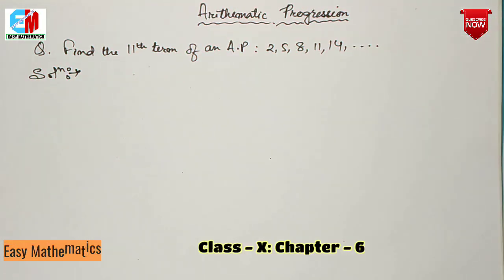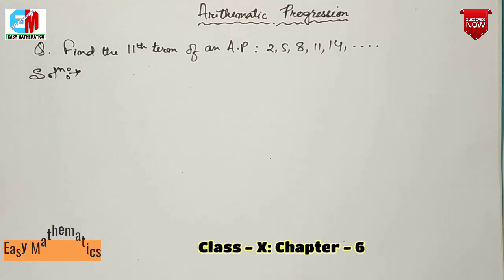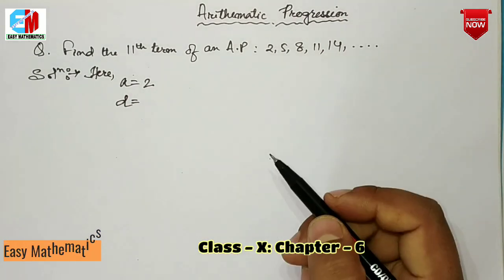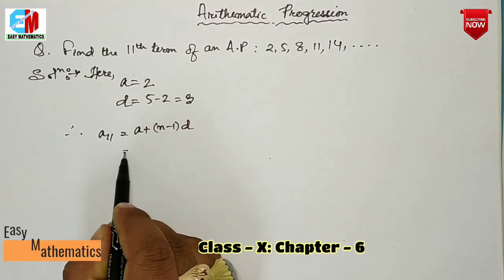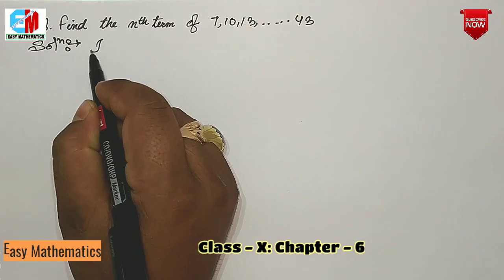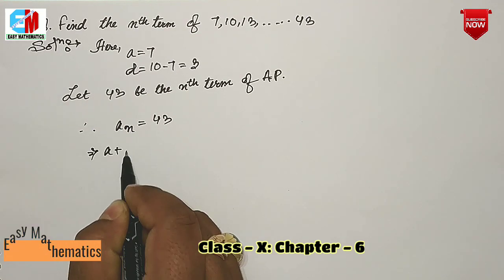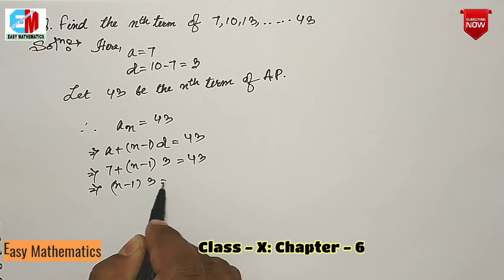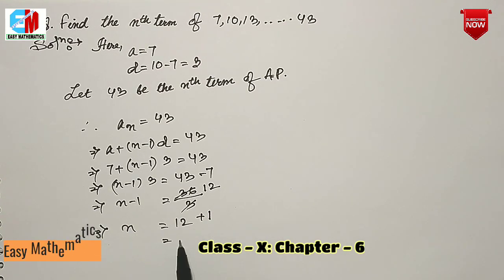Calculation of A.P. in manipuri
In this video you will notice about how to find out the nth term of an A.P.

Please make sure to understand it.